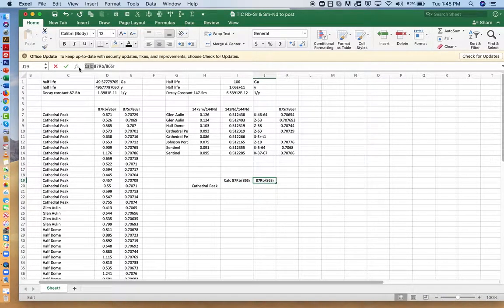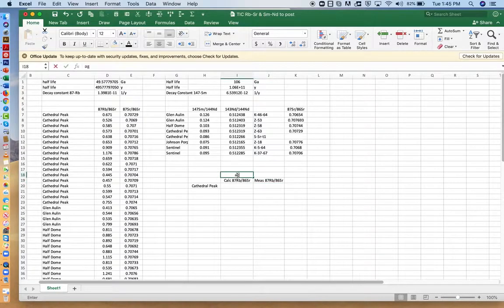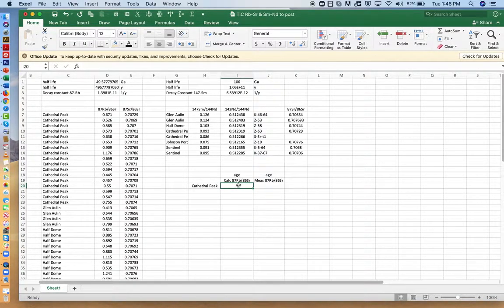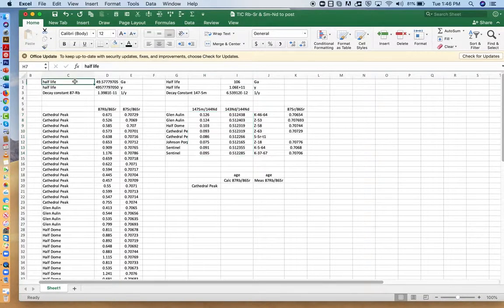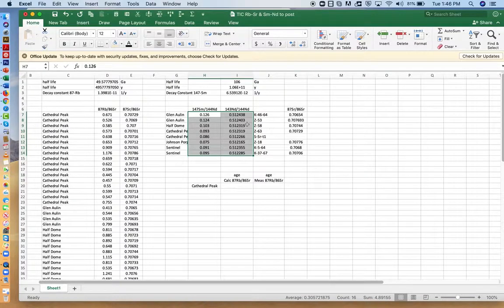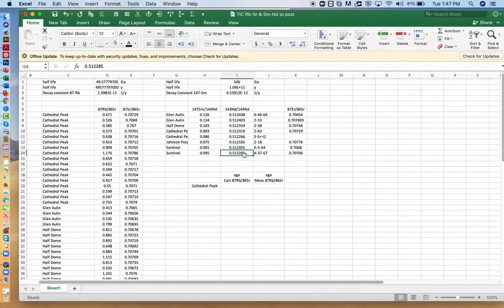Introduce Sm Nd assignment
Shows how to use Excel to compare results obtained from the analysis of Rb-Sr and Sm-Nd isotopic systems (by Keith Putirka)